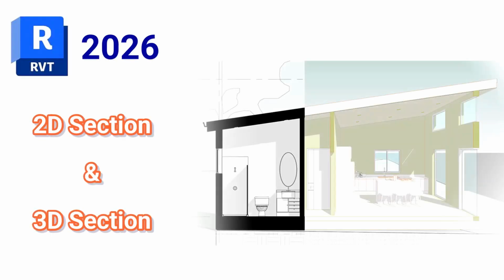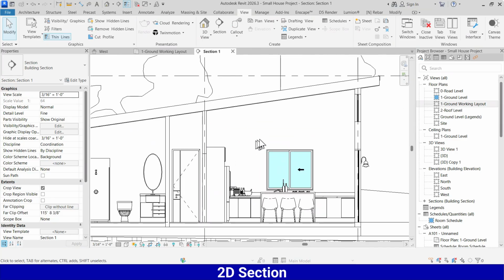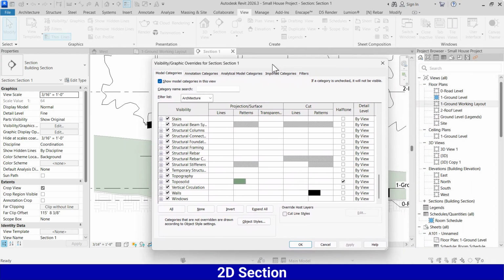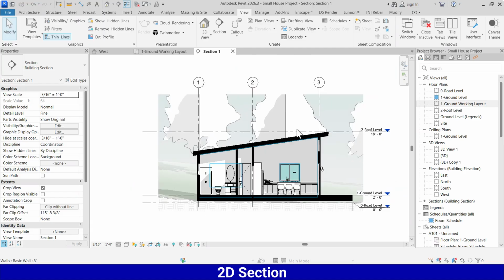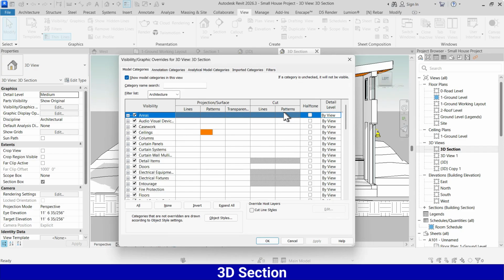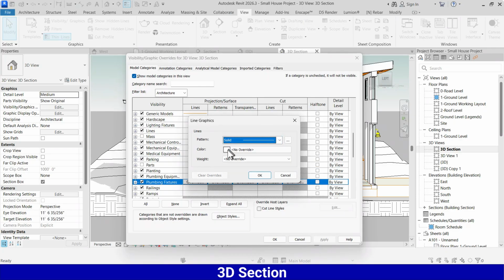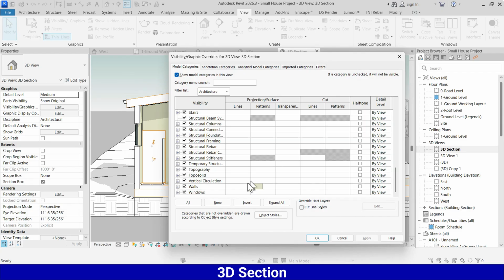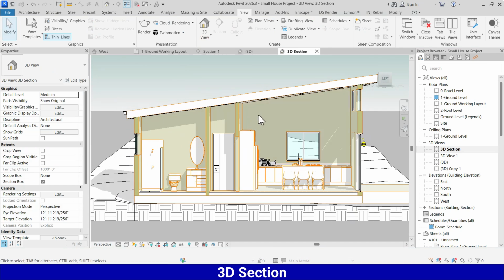2D and 3D Revit Sections | Level Up Your Project Presentation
0:00 Intro
0:16 2D Section
5:16 3D Section

Unlock the full potential of your architectural presentations by mastering both 2D and 3D sections in Autodesk Revit. In this comprehensive, step-by-step tutorial, we break down exactly how to create, modify, and style section views from scratch.No time-lapses, no skipped steps. We walk through every tool and setting in real-time so you can easily follow along with your own project.Whether you need clean 2D construction documentation or a dynamic 3D perspective section for a client presentation, this video covers everything you need to know to elevate your BIM workflow.

📌 What You Will Learn in This Tutorial:
The Basics: How to properly cut a standard 2D section view and manage section tags.
Refining the View: Adjusting the Far Clipping Depth and managing crop regions.
The 3D Jump: Transforming standard 3D views into stunning 3D section boxes using the Orient to View tool.
Presentation & Graphics: Customizing Visibility/Graphics ($V/G$), adding ambient shadows, and using realistic vs. hidden line modes for maximum impact.